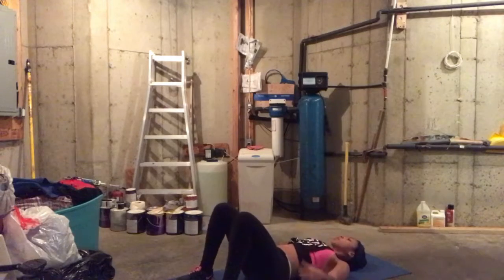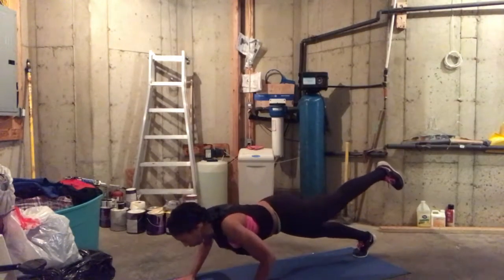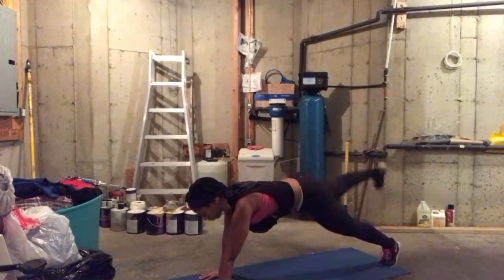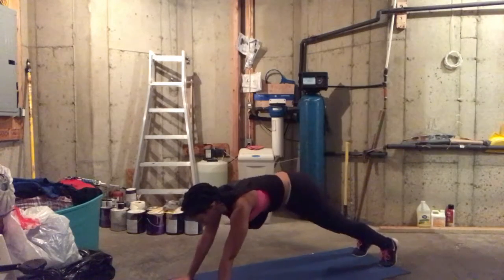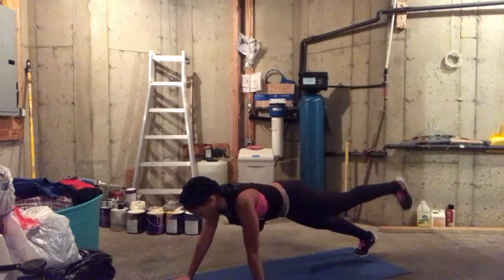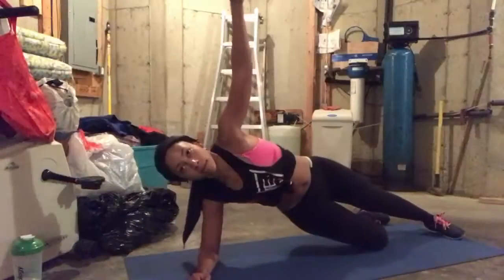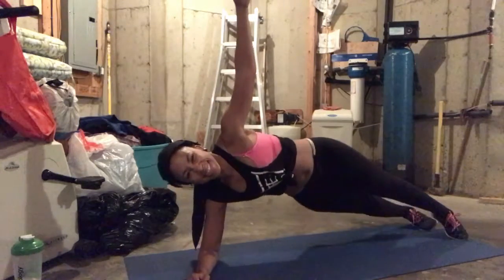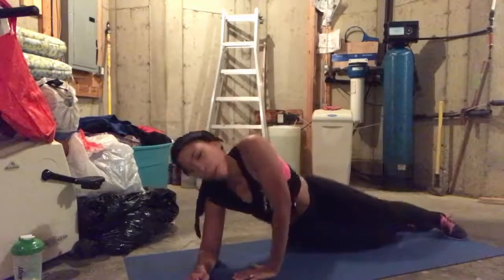CORE de Force Day 16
Day 16  ✅ super tough workout today. I'm about to sleep real 👍🏽 right now.